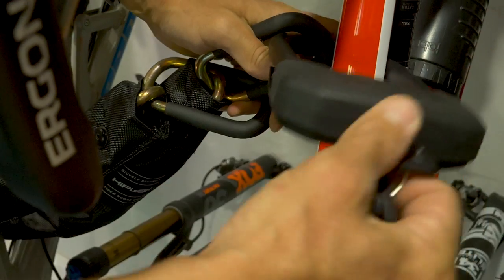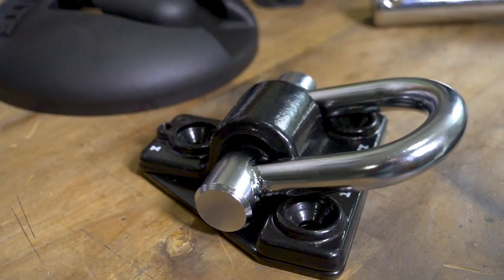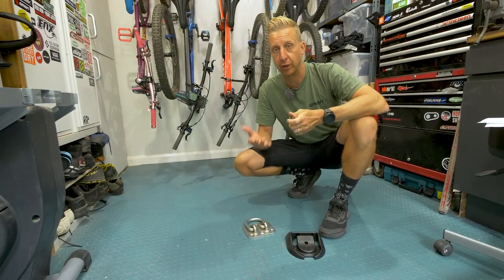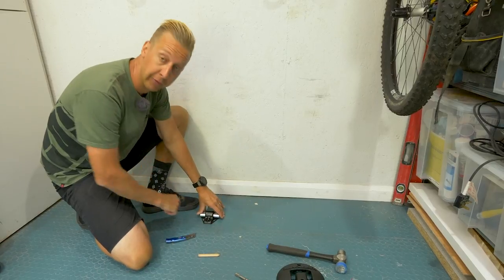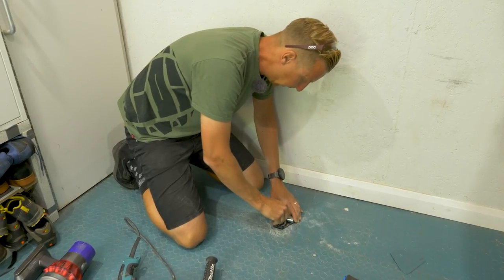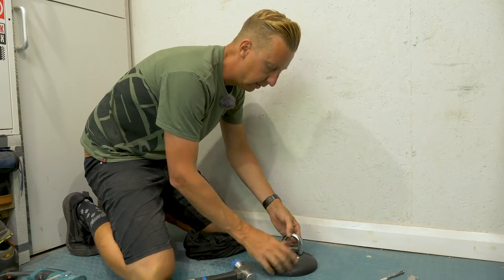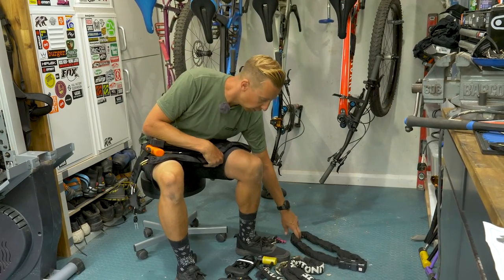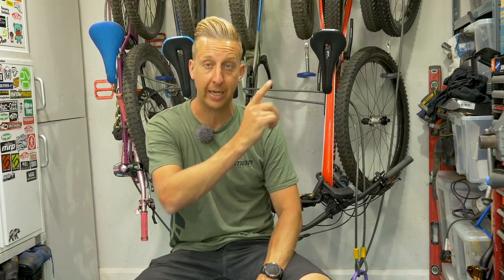How To Install A Ground Anchor | Ultimate Bike Security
There's nothing more heartbreaking than your mountain bike getting nicked;  Doddy shows you how to take the best action in preventing your pride and joy being stolen by installing a ground anchor 🛠

It's a good idea to install a ground anchor even if you store your bikes in a shed or garage for an added level of security; consider the placement of the anchor, the material it will be secured into, and the type of anchor itself.

If you'd like to contribute captions and video info in your language, here's the link 👍

Too lucky - just normal
wheeping cherry tree - 91Nova